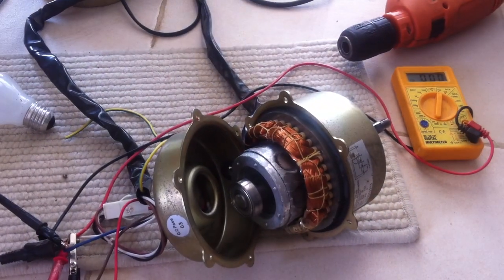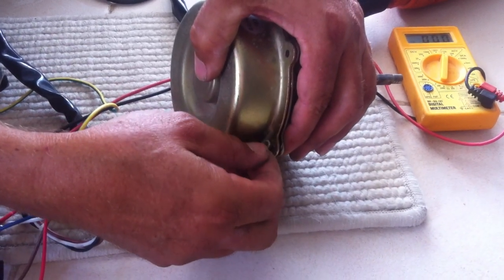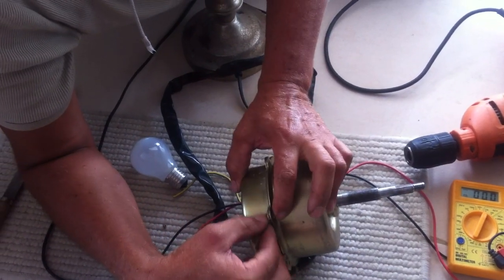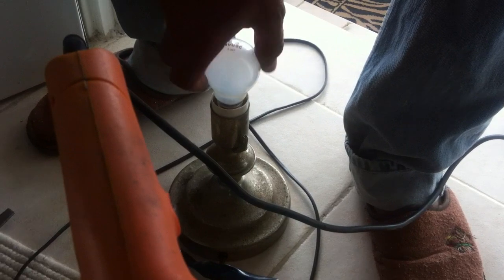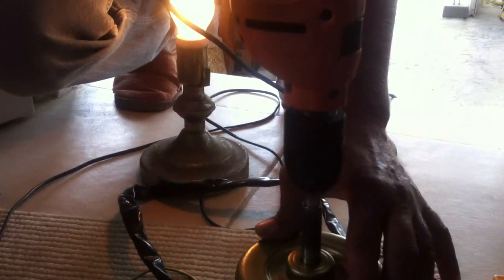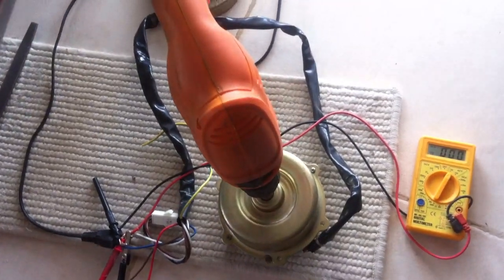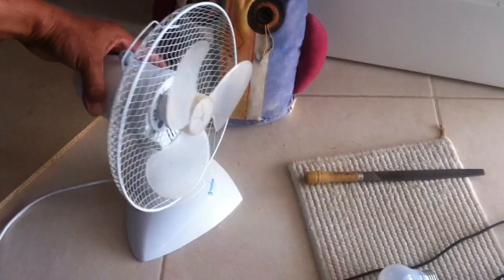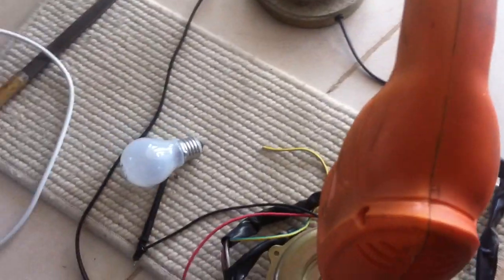How to convert a AC motor to a powerful alternator and generator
My channel was hacked, we are trying to get it back on its feet.
My videos are only demonstrations of my inventions.

In this video you can see how we drilled the rotor and put neodymium magnets turning a AC motor to a PMG.